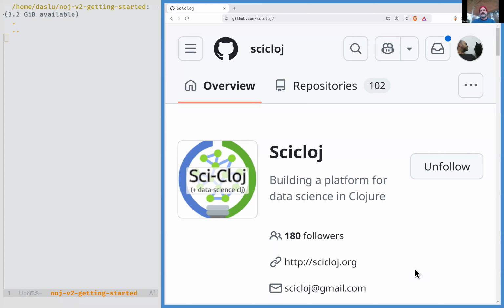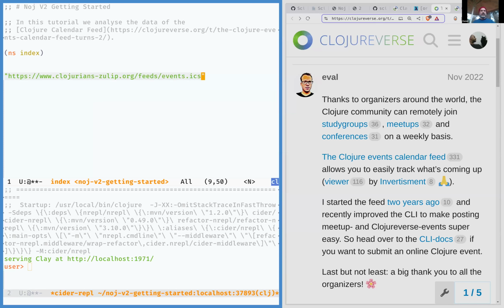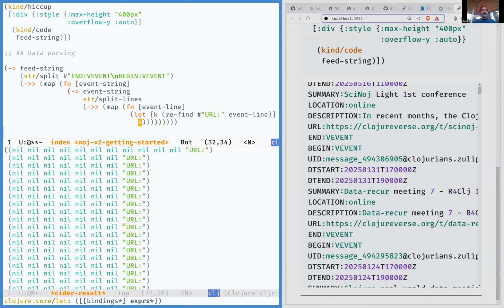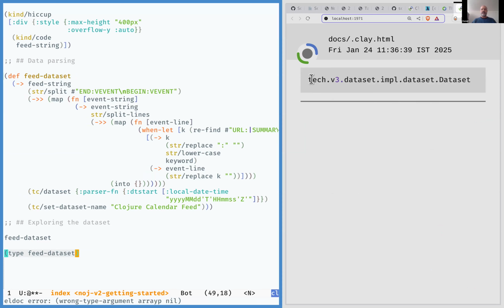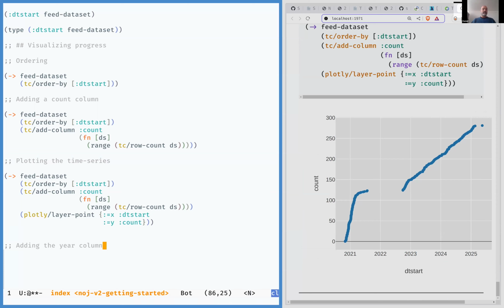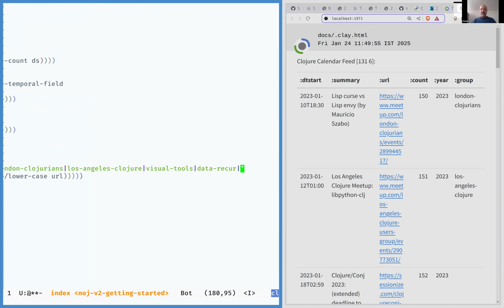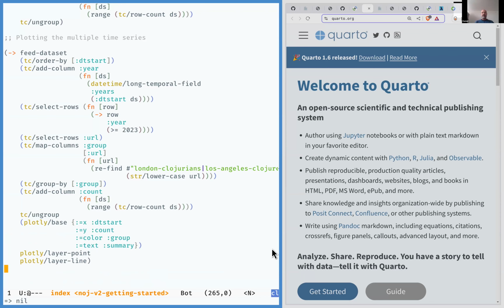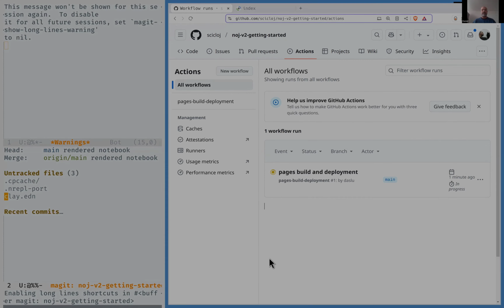Noj v2 - getting started - from raw data to a blog post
This is a getting-started tutorial for Noj - a recommended way to use the emerging Clojure data stack.